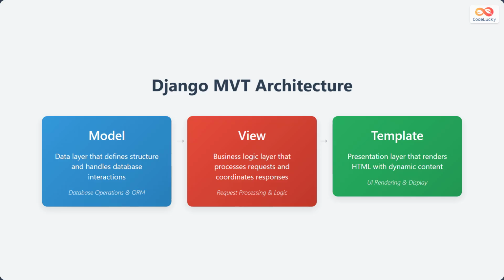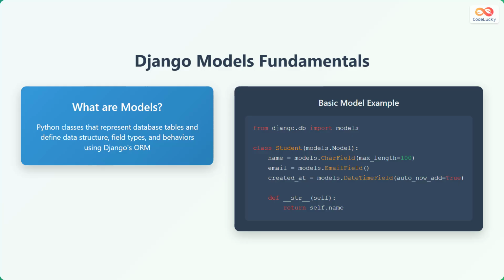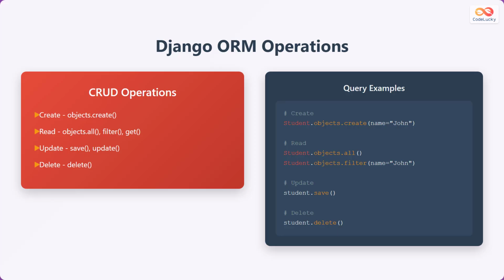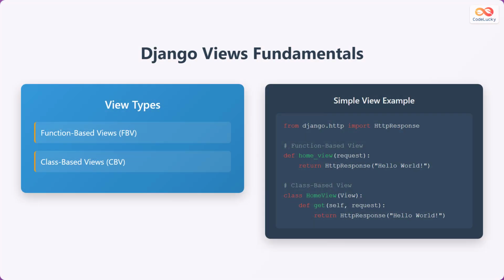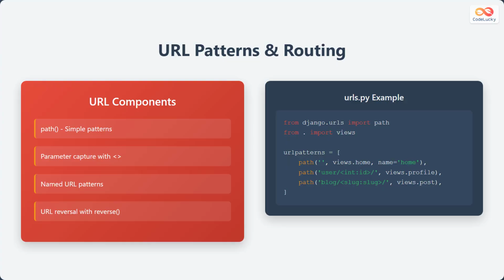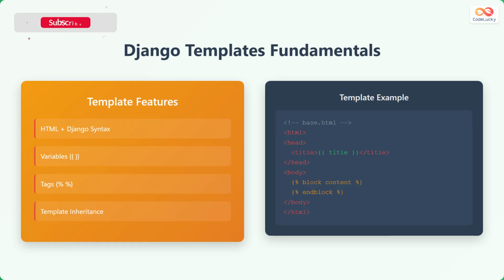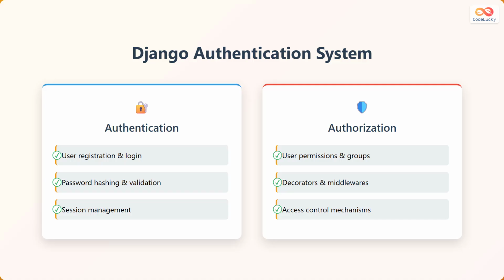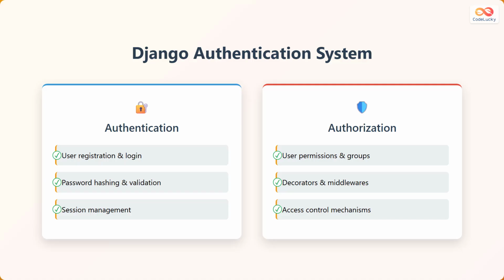Django Interview Questions 2025 | Python Web Framework Tutorial for Beginners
🚀 Master Django fundamentals for your next interview! Complete guide to Django's MVT architecture, models, views, templates, ORM, and authentication system.

💡 What you'll learn:
✅ Django MVT Architecture explained
✅ Models and Database Operations
✅ ORM CRUD operations and relationships
✅ Views (Function-based vs Class-based)
✅ URL patterns and routing
✅ Template system and inheritance
✅ Forms and validation
✅ Authentication and authorization
✅ Best practices for Django development

📚 Perfect for:
• Python developers preparing for Django interviews
• Beginners learning web development with Django
• Software engineers wanting to refresh Django concepts
• Students studying backend frameworks

🔥 This comprehensive tutorial covers all essential Django concepts that are frequently asked in technical interviews. Each topic is explained with practical examples and code demonstrations.

🎯 Whether you're a beginner or looking to brush up your Django skills, this video will help you understand the core concepts of Django web framework.

Chapters:
00:00 - Django Interview Questions - Introduction
00:47 - Django MVT Architecture
01:43 - Django Models Fundamentals
02:34 - Django ORM Operations
03:29 - Django Model Relationships
04:21 - Django Views Fundamentals
05:14 - URL Patterns & Routing
06:08 - Django Templates Fundamentals
07:00 - Django Forms Fundamentals
07:53 - Django Authentication System
08:53 - Outro